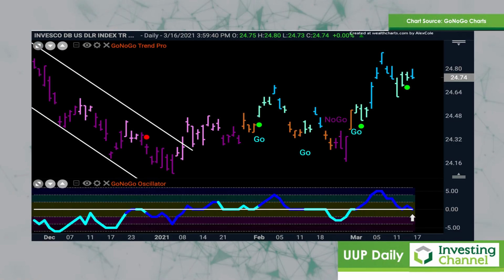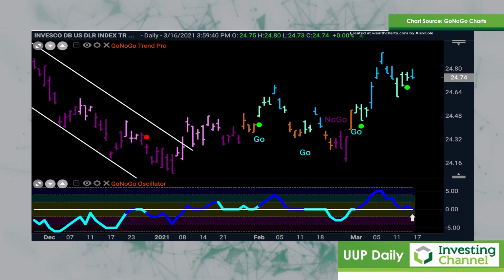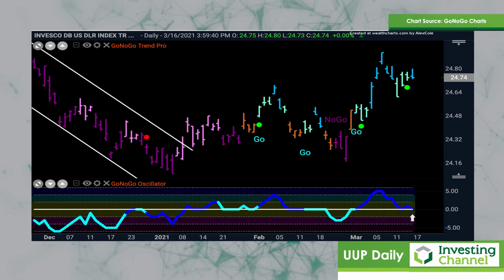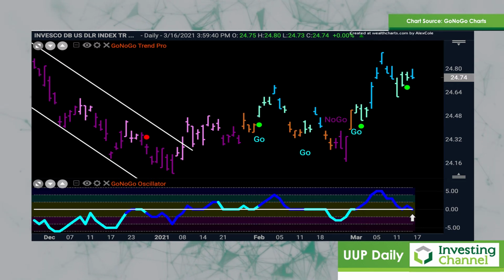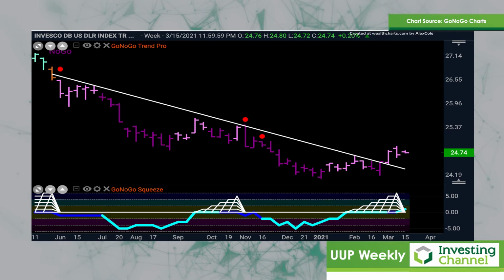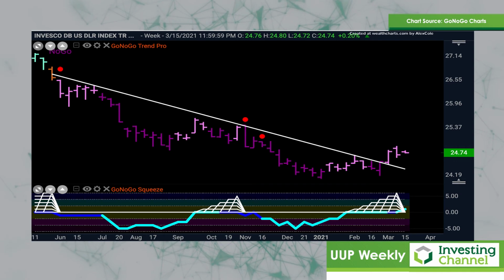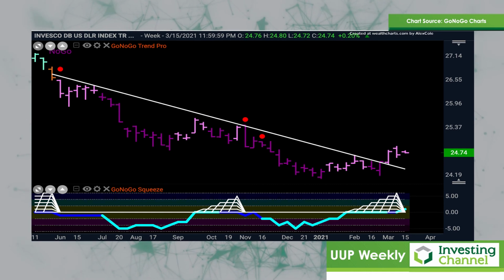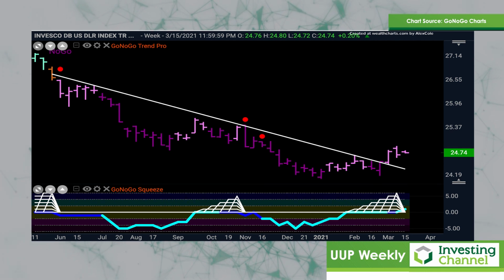Multiple time-frame analysis of US Dollar Index $UUP using GoNoGo Charts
Performance of the U.S. Dollar will always have an impact on other assets, including equities.  In this weekly update, Alex takes a look at the Invesco Dollar ETF, $UUP from both daily and weekly perspectives.  In the short term, the dollar's "Go" trend continues.  In the long term, using a weekly chart, are we seeing the first signs of the "NoGo" weakening?